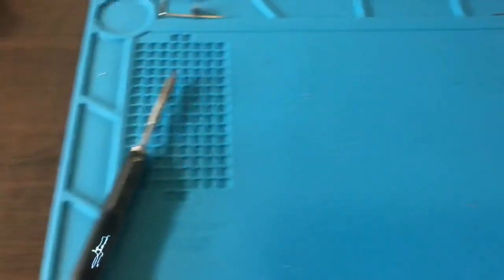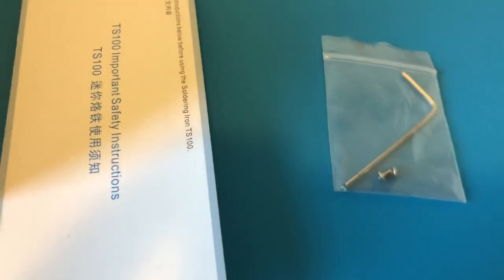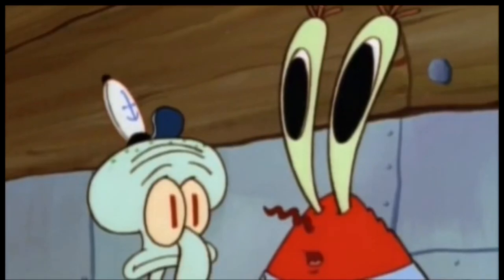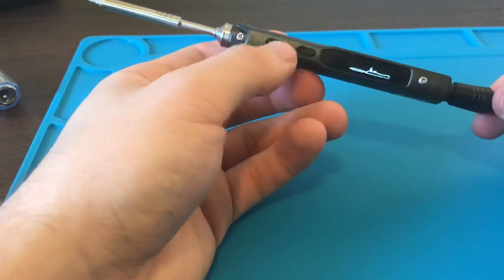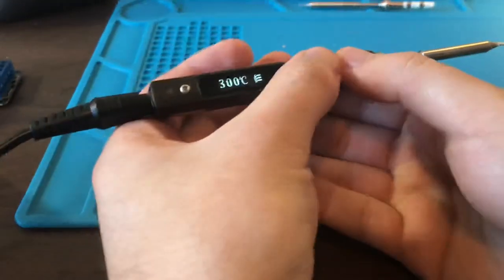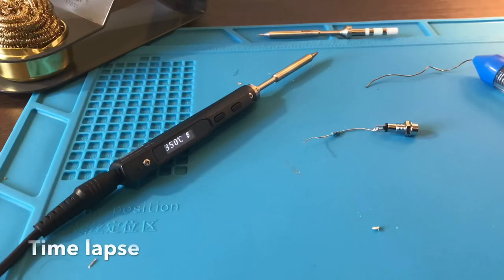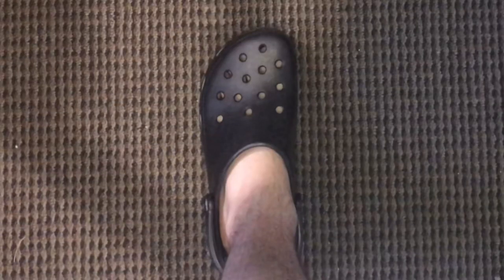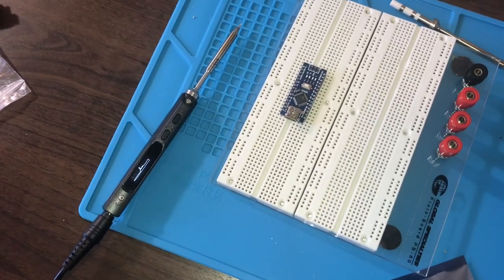TS100 OLED Portable Soldering Iron: Makita Cordless Soldering Iron Teaser?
TS100 portable programmable soldering iron
I Tip
Heat Resistant Mat
Soldering stand with tip cleaner